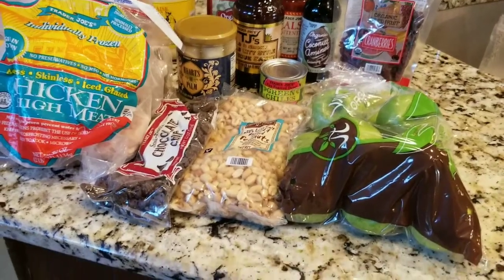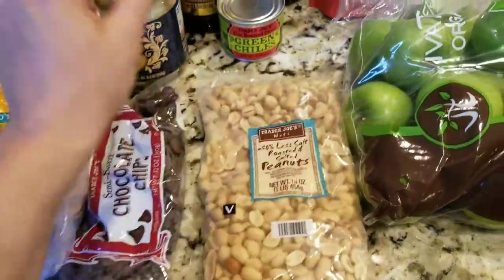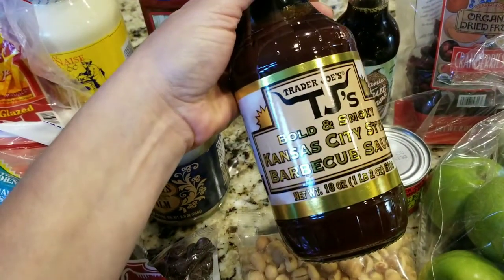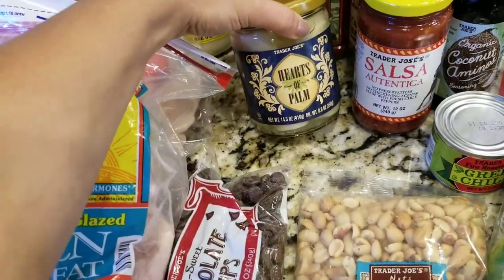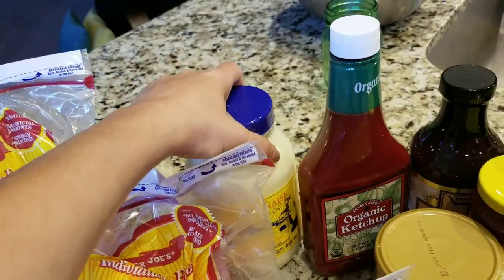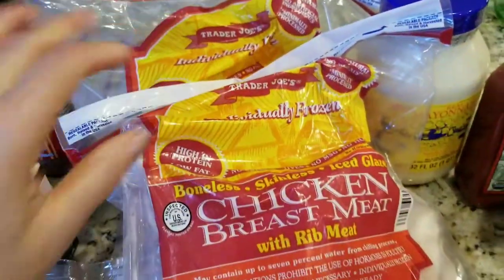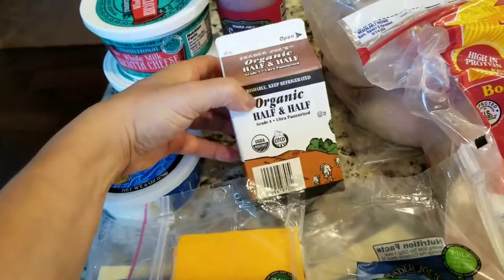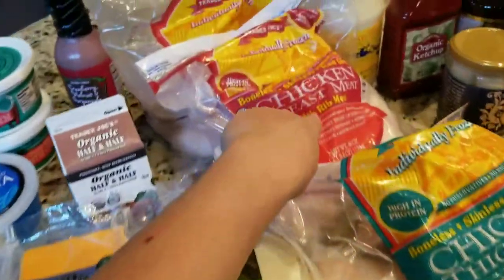My 5/15 Trader Joe's haul